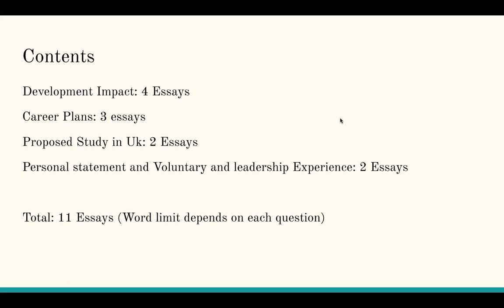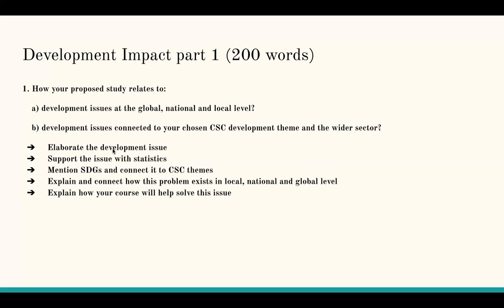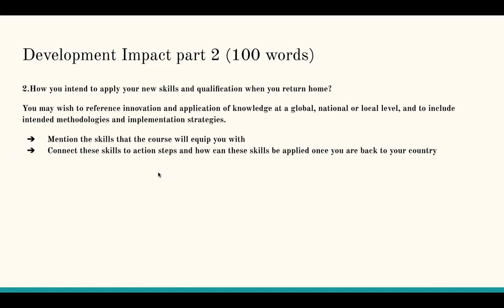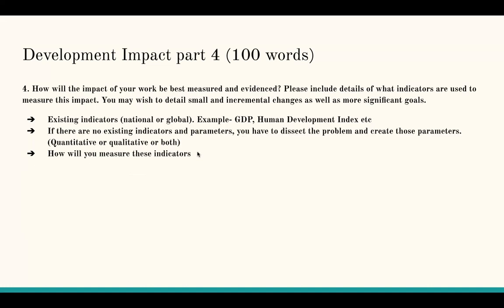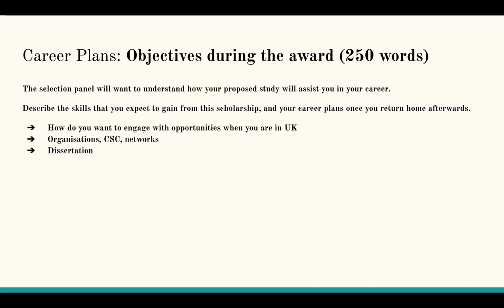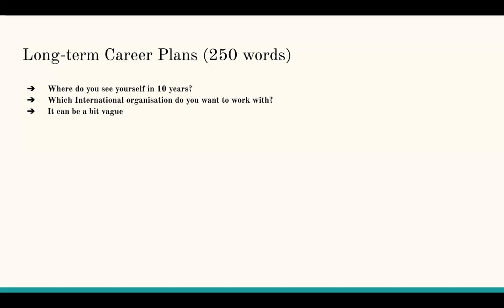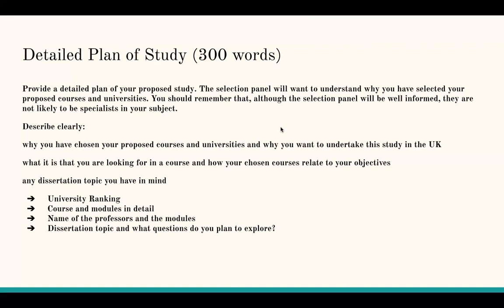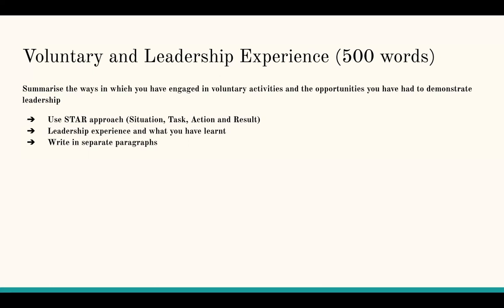Recap from Eklavya's Commonwealth Shared Scholarship Workshop with Haasini Sai Sri Gurram | GSP 2.0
Eklavya India Foundation works with first-generation learners from marginalized communities like- Dalit, Adivasi, and nomadic tribes to facilitate their successful career transition through accessing world-class higher education, enabling them to break the poverty cycle and become community role models. Our proven strategy involves awareness, exposure, mentoring, and coaching, along with engaging relatable role models.

Since 2017 Eklavya has trained 2000+ students, with 1000+ gaining admission into 60+ top-tier colleges/universities and fellowships in India and abroad. Notably, 350+ of Eklavya alumni secured white-collar jobs, elevating their families’ income tenfold. Eklavya’s mission is to impact 20000 first-generation students and their families by 2030.

Our long-term vision is to build grassroots leadership in different sectors and enable social mobility in underserved communities.

Eklavya is now organizing the second bootcamp following the success of the initial program, catering to students aspiring to enter the first-generation education stream.